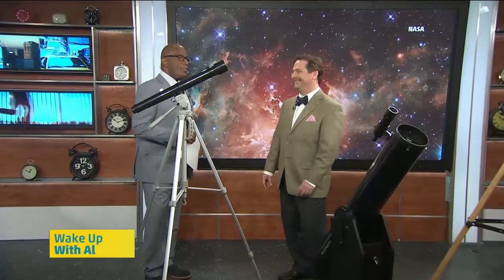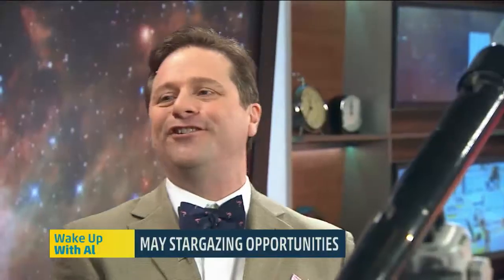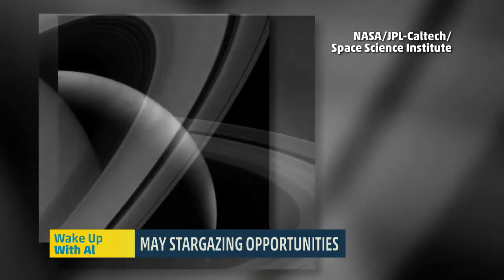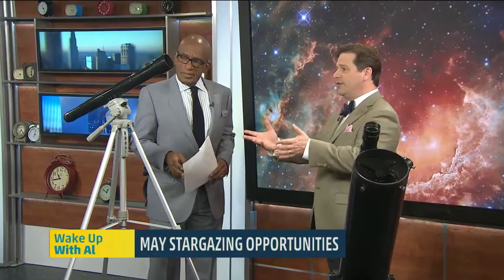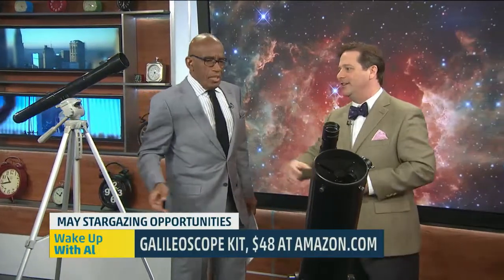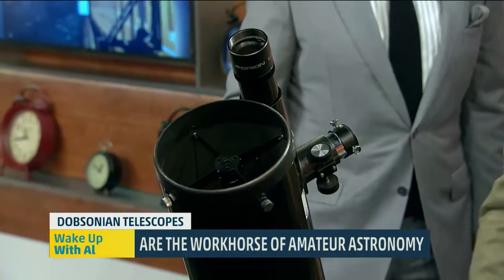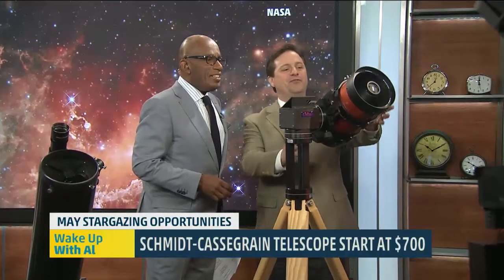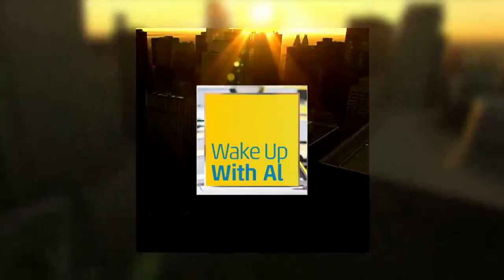"Wake Up With Al" May 4, 2015: Saturn and Telescopes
Had a great time showing off the various types of telescopes to Al Roker.   We also chatted about the apparent view of Saturn in the sky that month.